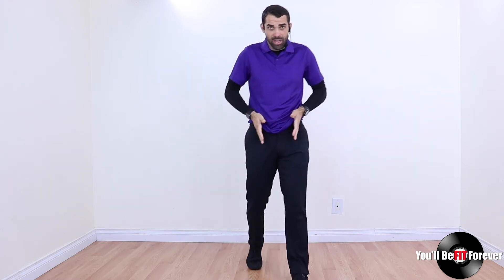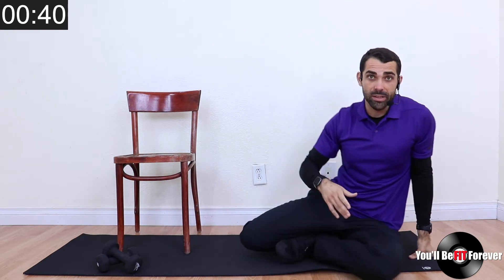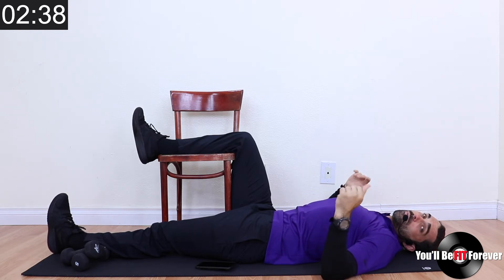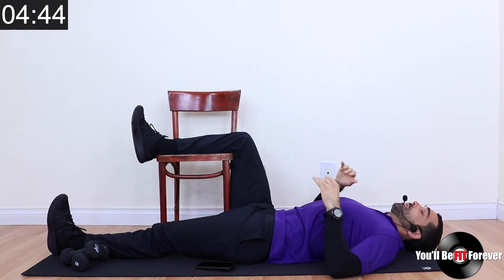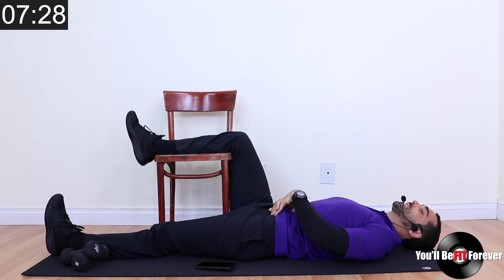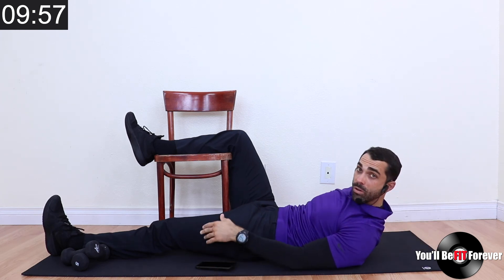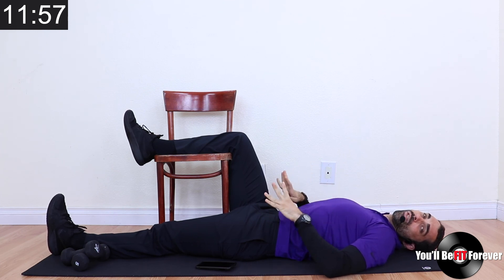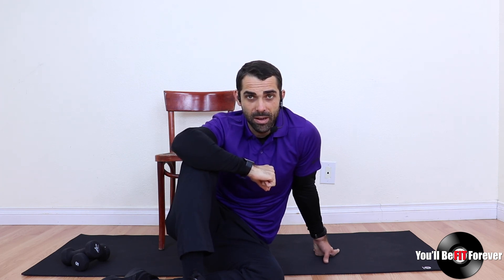Stretching: Workout 12